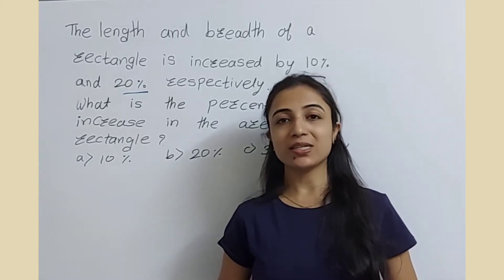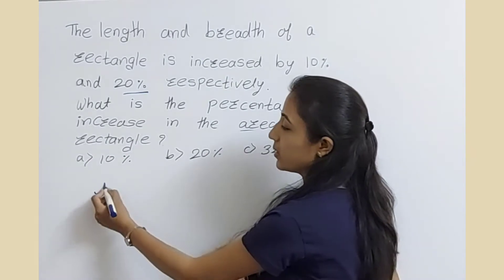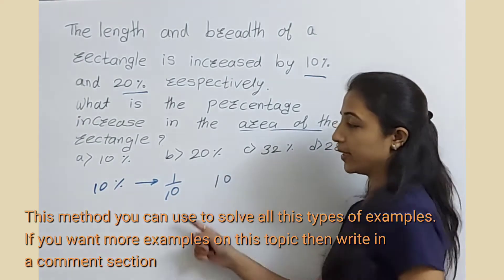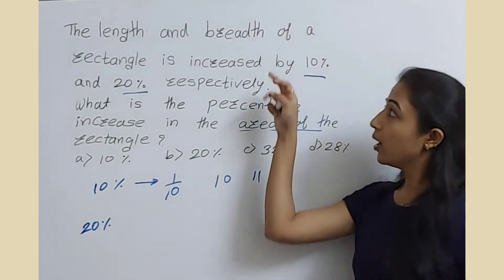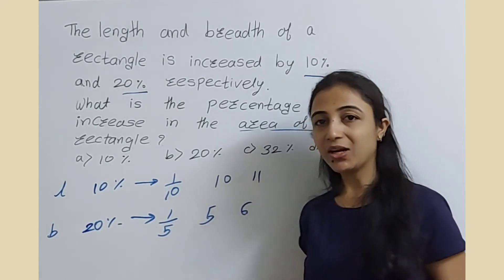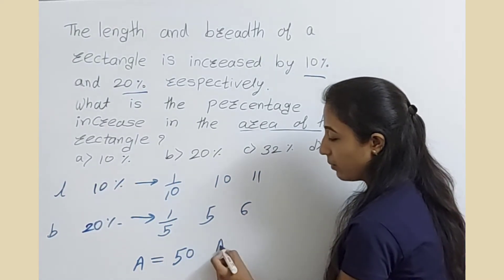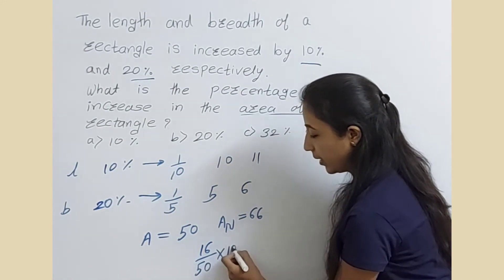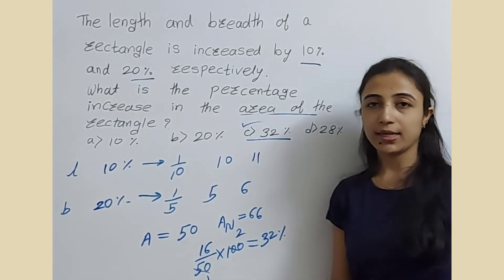Quantitative Aptitude example on Percentage|| If length and breadth of rectangle increases...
Percentage tricks
how to solve percentage problems
tricks to solve aptitude Questions
shortcut methods to solve percentage problems
easy methods to solve aptitude problems of percentage
tricks to solve percentage Quantitative ability Questions
maths shortcut methods to solve percentage problems
solve word problems of percentage tricks
banking tricks to solve percentage Quantitative Aptitude examples
aptitude tricks to percentages
swati aptitude problems practice
Super easy method solve aptitude Questions of percentage
Quantitative Aptitude problems
Aptitude Questions of gate exam
free aptitude class